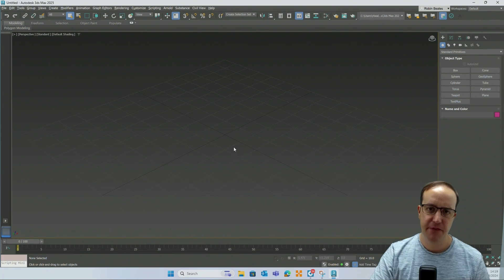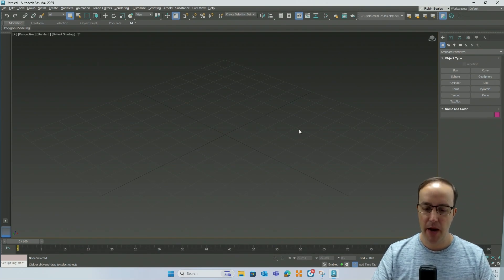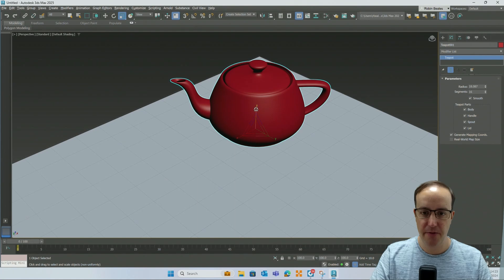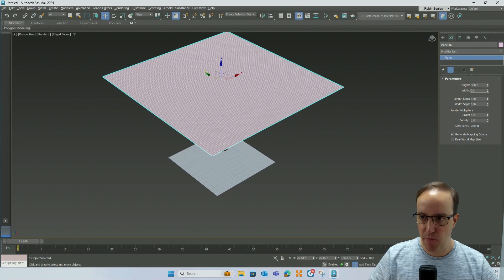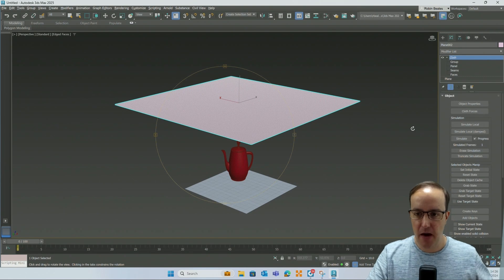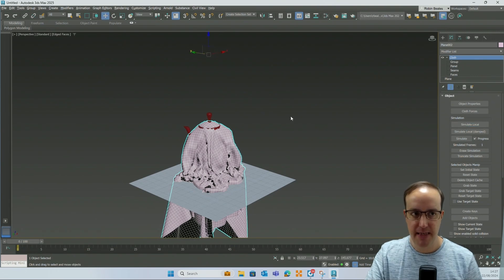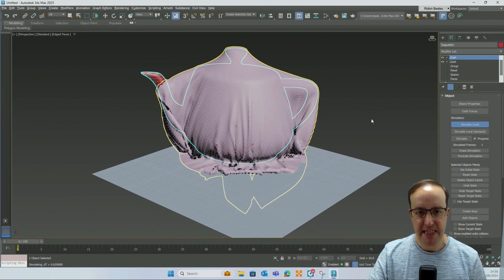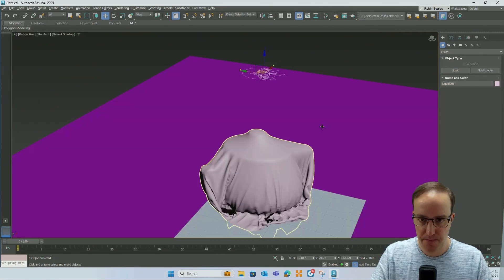Autodesk 3ds Max - Making Realistic Cloth and Fluid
3ds Max comes with several simulation tools, including both cloth and fluid simulations that make it easy to create geometry that can bring your renders to life. During this "from scratch" video we will show you how to create your own cloth simulations to create realistic looking  materials inside of 3ds Max, before looking at how to leverage the Fluid modelling tools to both create, and animate realistic looking fluid motions.